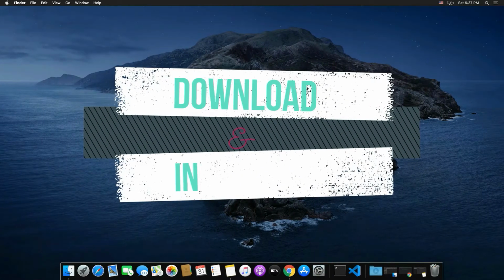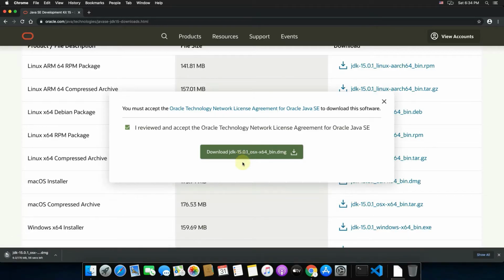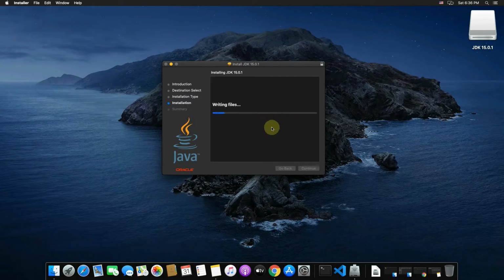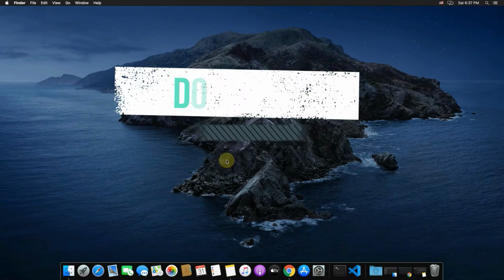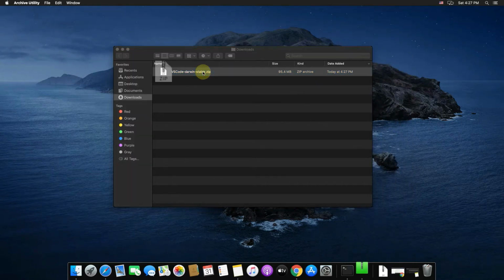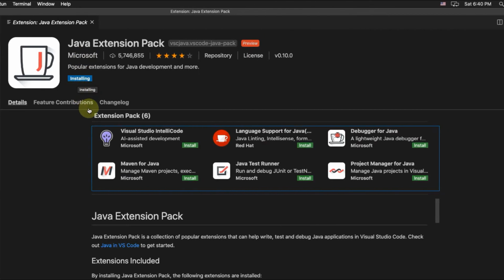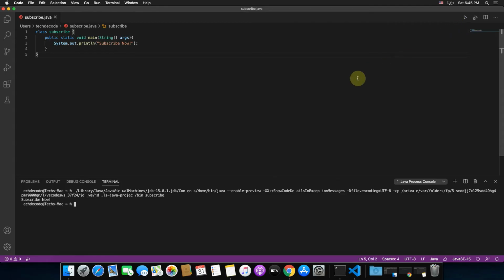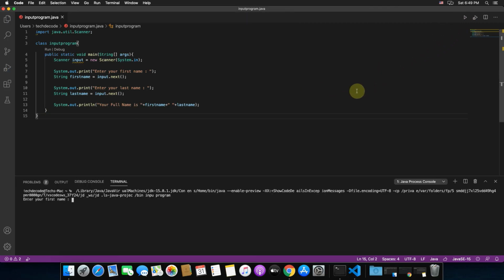How to Run Java in Visual Studio Code on Mac OS 2022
Run Java program in visual studio code on macOS
Hey, guys in this video I'm going to show you how you can configure visual studio code (vscode) to run JAVA programs on mac OS (operating system) visual studio code java and I'm also gonna show you how you can run two sample user input program on vscode_java java in vscode

Time Stamp

0:00 - Introduction
0:34 - How to download JDK on mac Big Sur
1:43 - How to install JDK (Java Development Kit) on Mac Catalina
2:40 - How to Check Java version on Mac
3:25 - How to download visual studio code on Mac Big Sur
4:17 - How to install visual studio code on Mac Catalina
4:46 - How to setup visual studio code for running JAVA programs using Java Extension Pack
5:29 - Create your first Java program in visual studio code
6:01 - How to run java program in vscode
6:30 - Create read input Java program in vscode
7:04 - Run Java program that takes input from the user in visual studio code
7:33 - Subscribe

My name is Yogendra Singh and on this channel ​ @TechDecode , I show you how you can easily download and install any programming language compiler vs interpreter and programming hub for learning the latest programming language.

Take your career to the next level. Learn to code today from the leader in online tech education